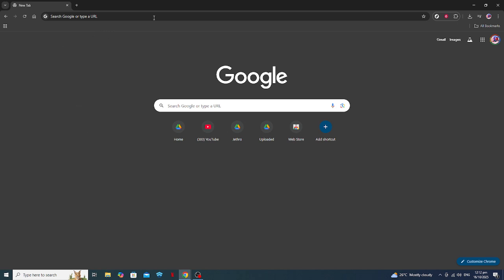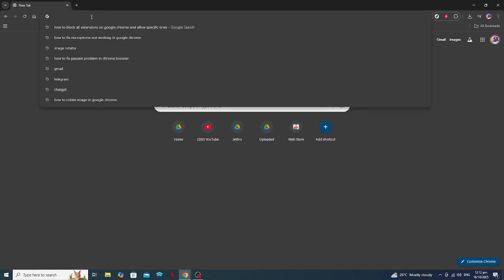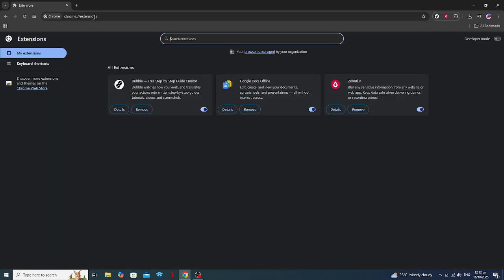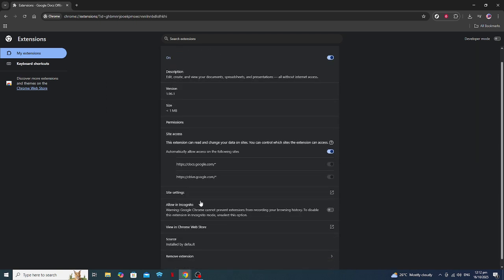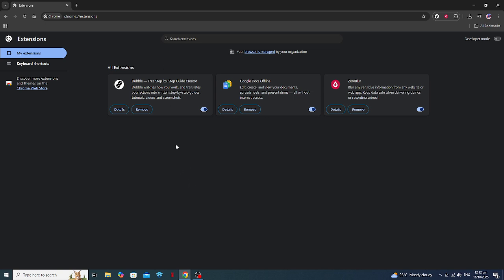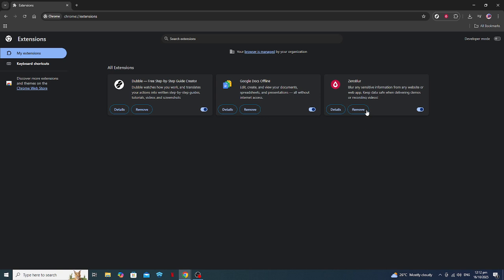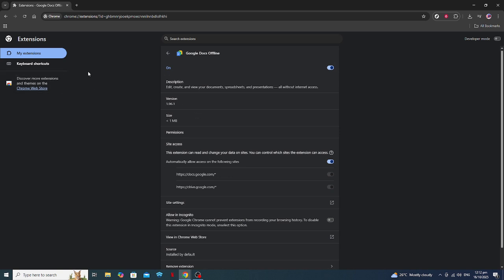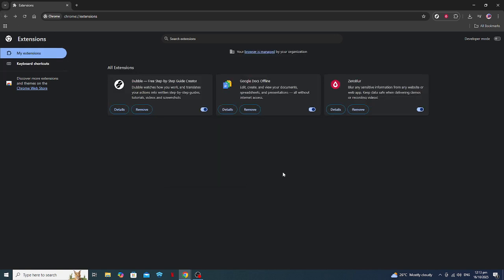How To Block All Extensions on Google Chrome and Allow Specific Ones [2025 Guide]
In today's video we cover: block chrome extensions, allow specific extensions, google chrome tips, manage chrome addons, chrome security settings, disable chrome extensions, browser extension guide, chrome customization, extension management, web browser tips, improve chrome safety, chrome privacy settings, block unwanted addons, specific extension usage, chrome troubleshooting, enhance chrome performance, chrome user guide, extension block tutorial, browser security tips